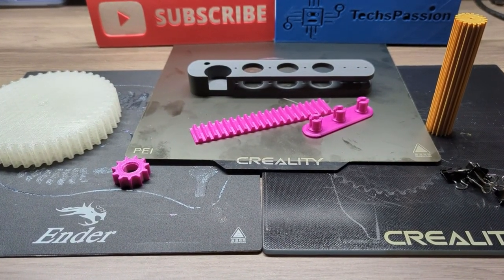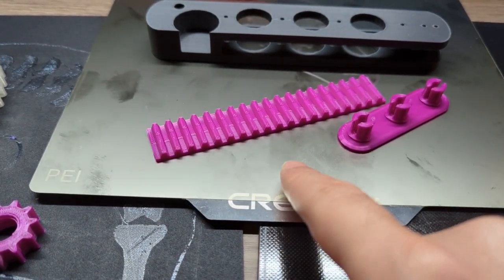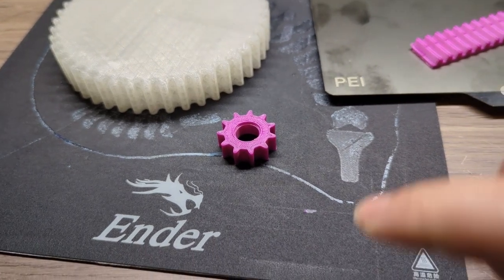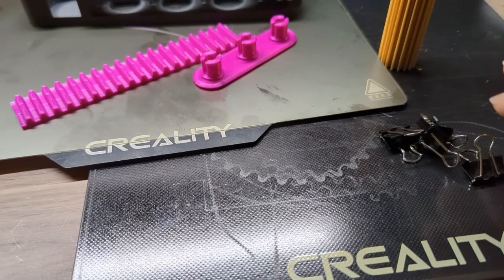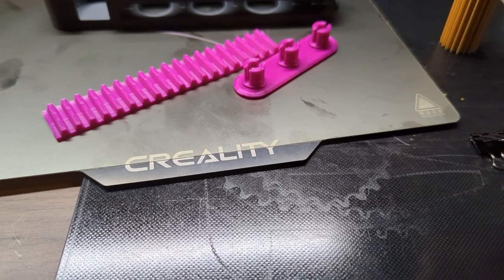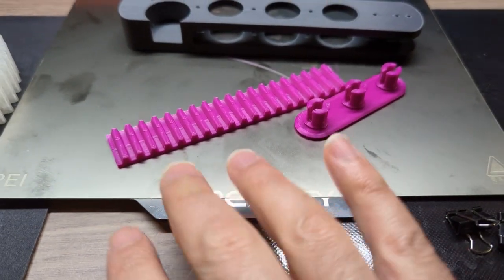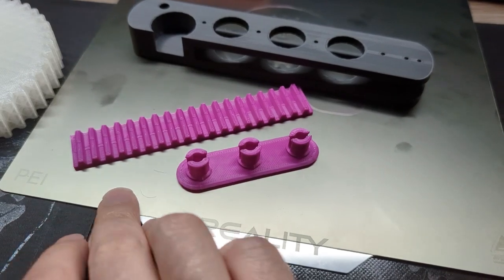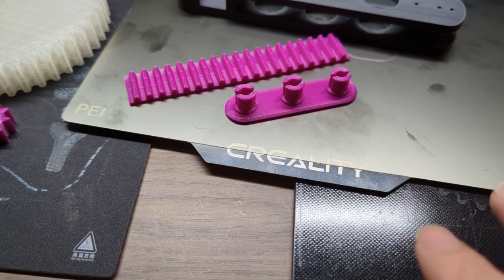Printing Bed - Original VS PEI VS Glass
I wanted to make a quick comparison between the 3 types and see which one is best fit for what types of print.
PEI Bed
Original Bed
Glass Bed
Discount Will End On 2023/6/30

I do not benefit or get paid if you buy it.